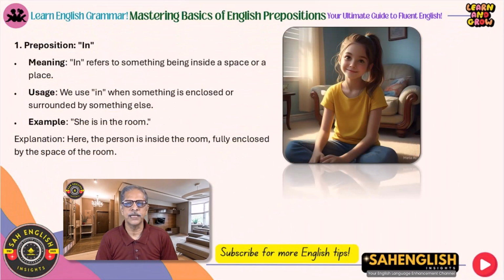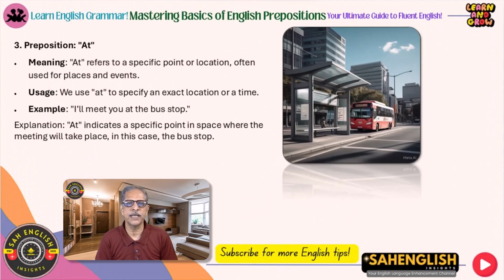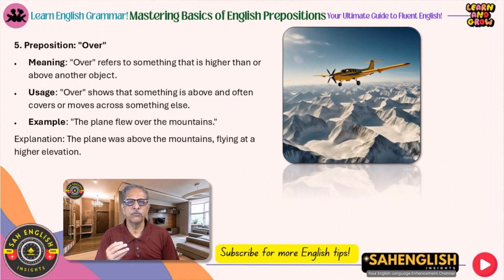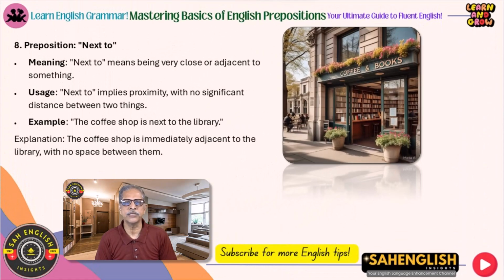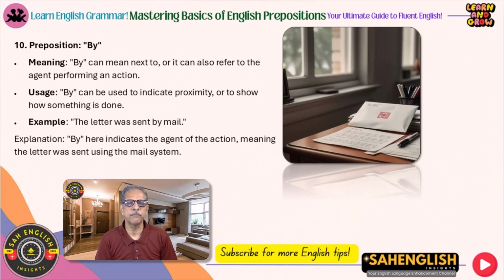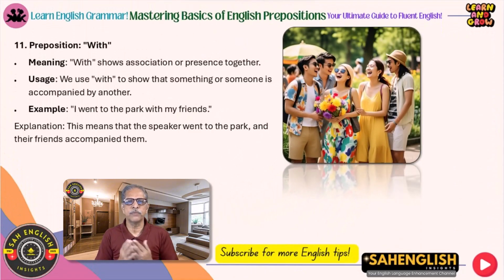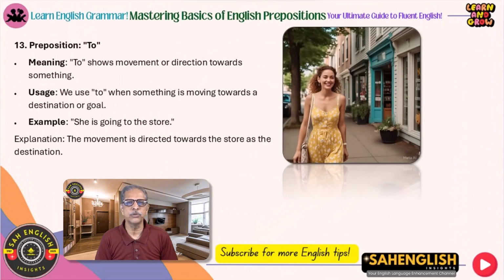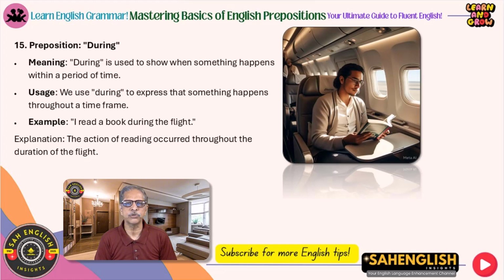Mastering the Basics of English Prepositions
Welcome to SAH English Insights, where we simplify complex English concepts for learners worldwide. In today's video, we dive deep into Mastering the Basics of English Prepositions – one of the trickiest but most crucial aspects of the English language. Prepositions are often a challenge, but once you understand them, your English will sound more natural and fluent.
What You Will Learn:
A quick overview of what prepositions are and why they are essential in everyday conversation.
• Most Common Prepositions in English
We'll break down the most frequently used prepositions and show you how to use them correctly, including:
o In
o On
o At
o By
o With
o And many more!
• Real-life Examples
Learn how to apply prepositions in various situations with clear, easy-to-understand example sentences.
• Key Insights
Understand the meanings behind each preposition and why it’s used in specific contexts.
By the end of this video, you’ll feel confident using prepositions correctly, whether you're describing a place, time, or a relationship between two things. Perfect for beginners and anyone looking to polish their English skills!
• Easy-to-follow explanations and examples that make learning fun and engaging.
• Practical tips and tricks to help you master prepositions faster.
• Clear breakdown of common prepositions that you’ll encounter in real-life English conversations.
Let’s get started on your journey to speaking English fluently!